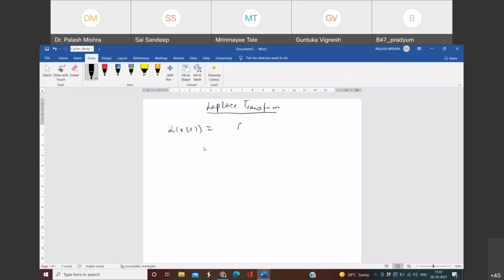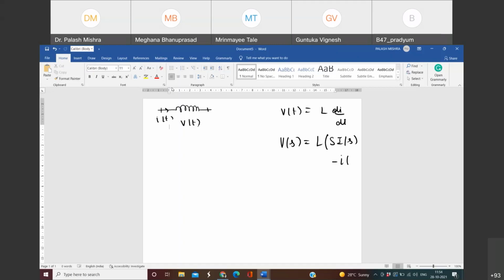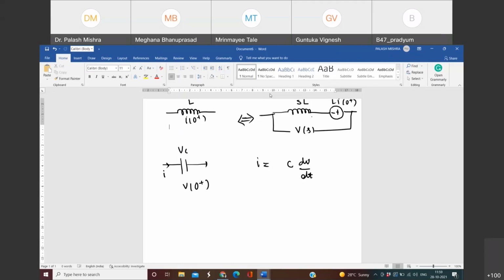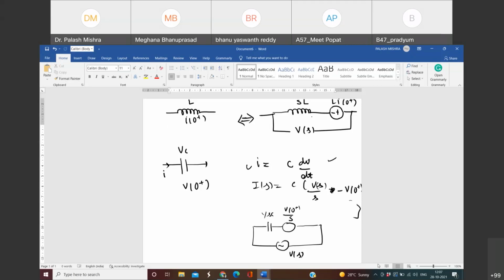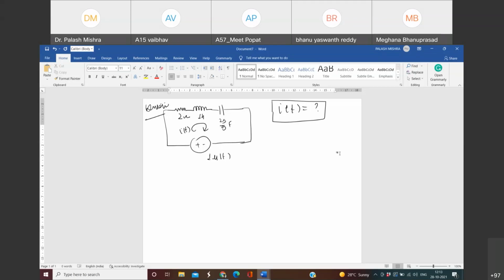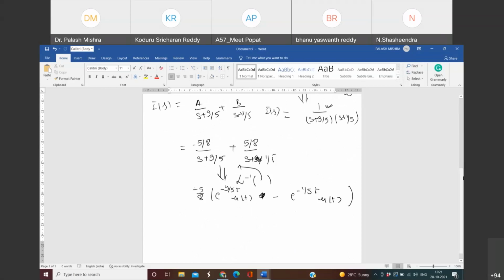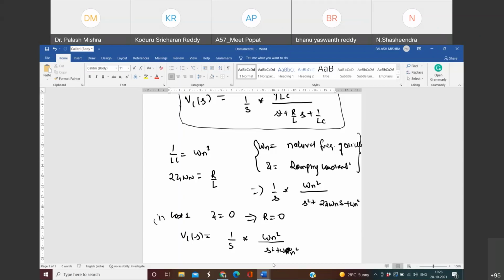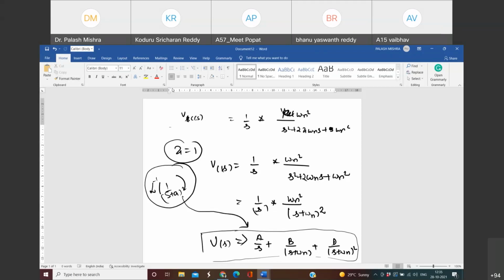NA 28TH OCT